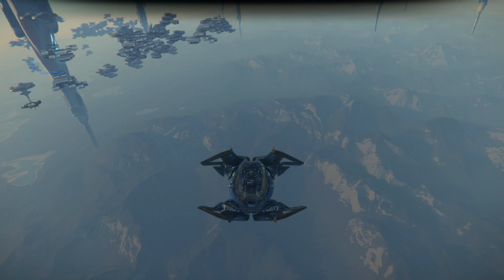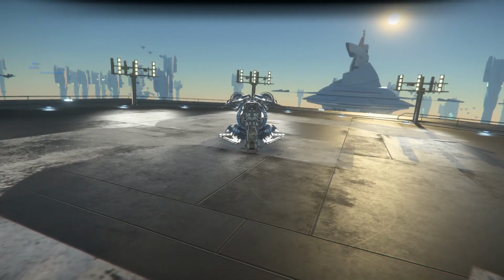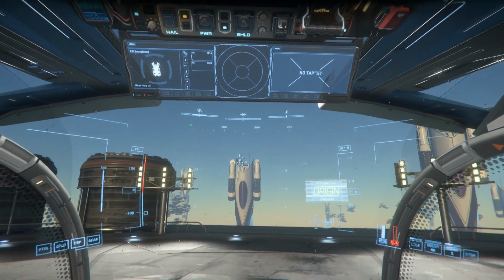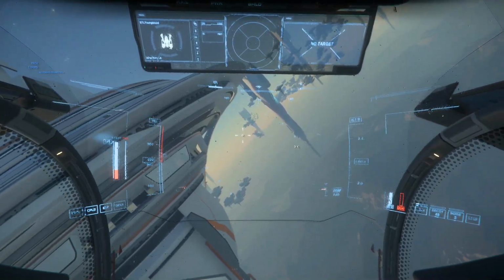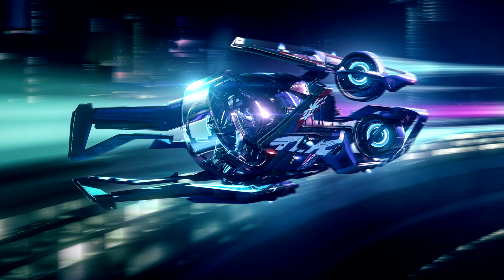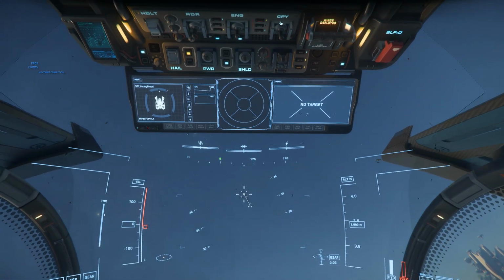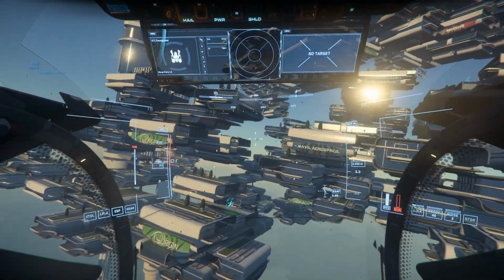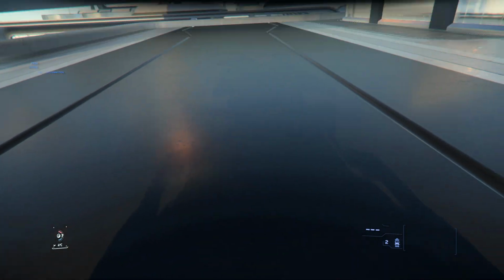Star Citizen: Should you buy the Mirai Fury LX?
Racing variant of a fantastically small snub, flight ready in 3.20,  but is it worth the money? Let's discuss!